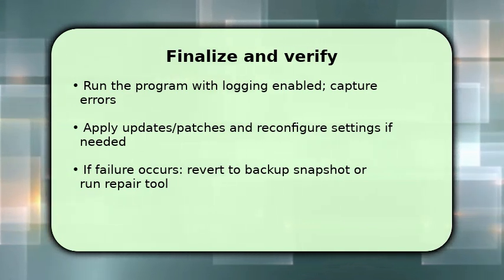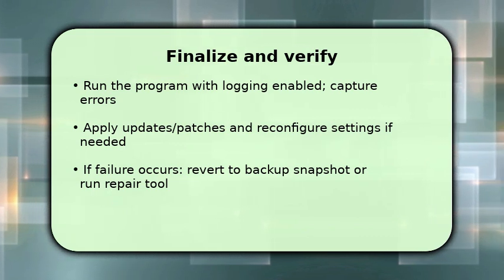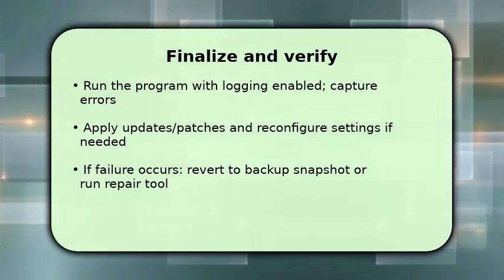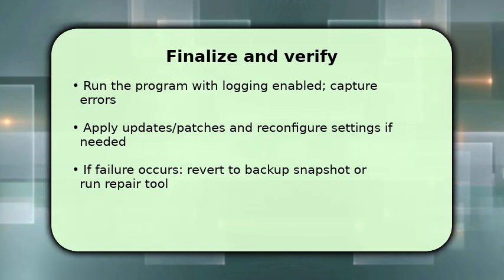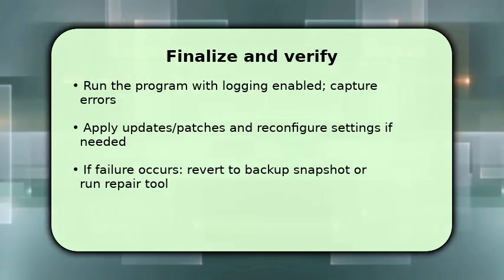How to Restore Program Files - Full Guide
Learn the essential steps to restore your program files and get them back up and running. This comprehensive guide covers common issues, safe practices for data recovery, and detailed instructions tailored for various operating systems.